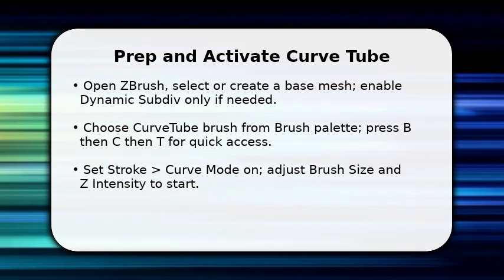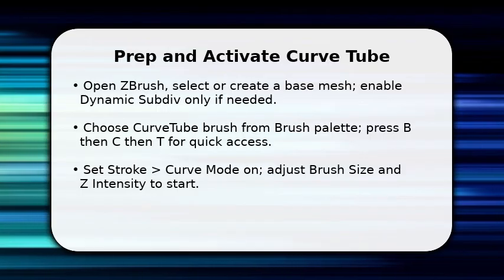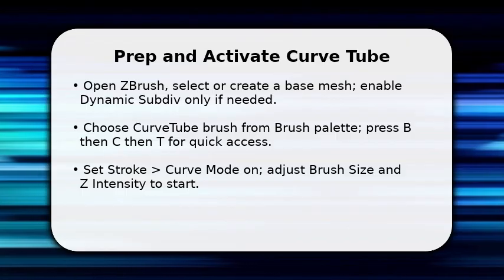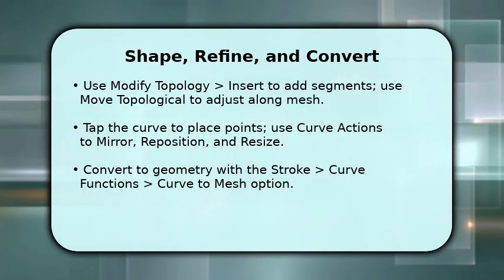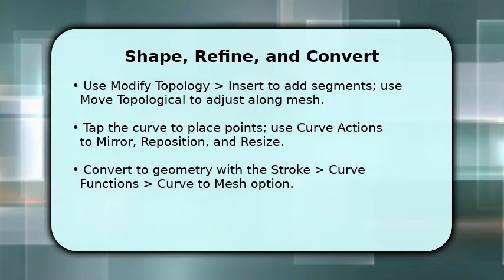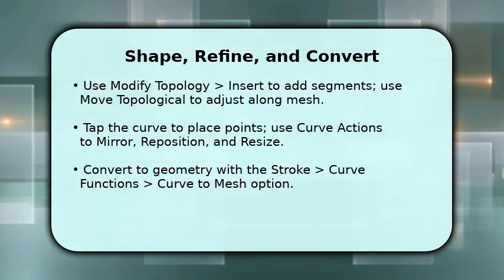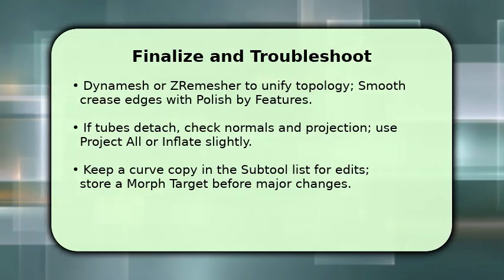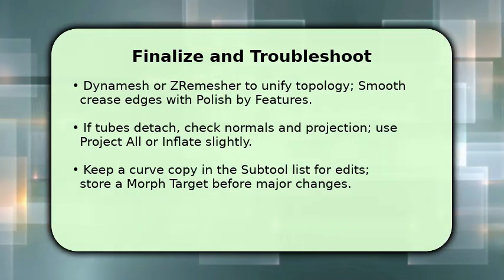How to Use Curve Tube Brush Zbrush (easy Method)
How to Use Curve Tube Brush Zbrush (easy Method) | 🔒 Surfshark VPN Deal — Stay private and secure. $1.99/mo + 3 Months Free ▸

Discover the simple steps to mastering CurveTube Brush ZBrush, a must-have tool for digital artists. This tutorial guides you through setting up your workspace and executing basic techniques with ease.